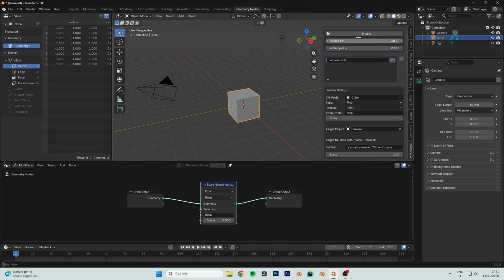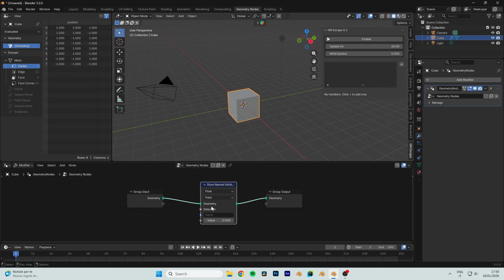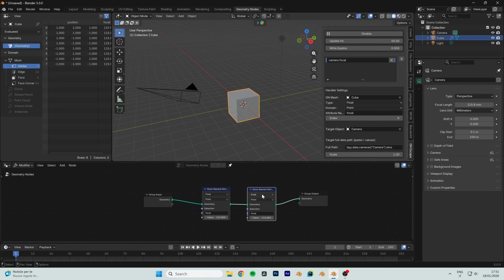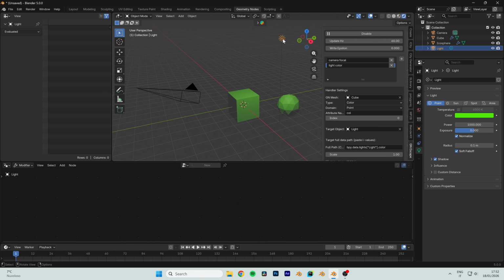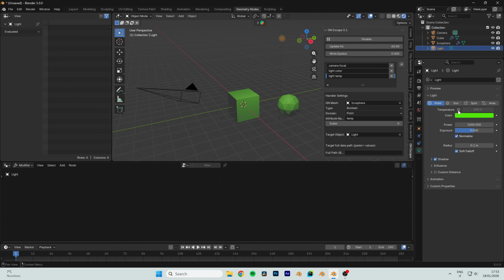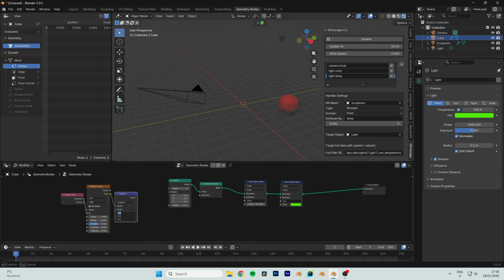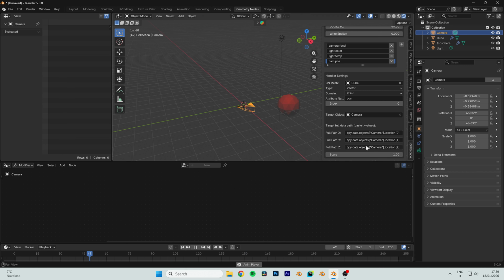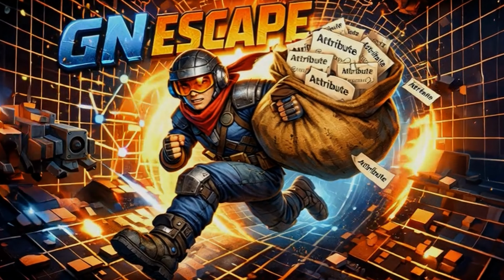GN Escape – Geometry Nodes Control (Almost) Everything in Blender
This is an experimental software in its first release. It seems to work well, but it should not be considered production-ready

GN Escape lets you bring Geometry Nodes data out into the real world of Blender.
Attributes created inside Geometry Nodes become real, usable values that can drive object transforms, cameras, lights, meshes, and more.

This means:

You can control any Blender parameter directly from Geometry Nodes
You are no longer limited to “GN-only” outputs
Geometry Nodes become a true control system.

👉 a bridge between procedural logic and the objects in Blender scene.

With GN Escape you can:

Drive object transforms (location, rotation, scale, etc)
Control cameras, lights, meshes, and any animatable property
Turn procedural attributes into real, accessible outputs

Build complex, interactive, and reactive setups entirely from Geometry Nodes

No hacks.
No constraints.
Just clean, procedural control.

If you love Geometry Nodes and ever wished they could talk to everything else in Blender…